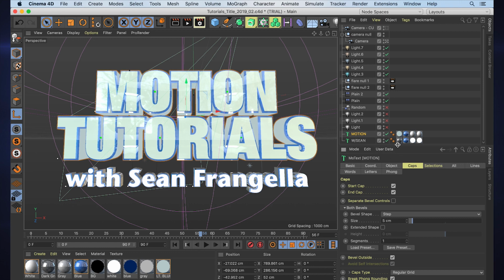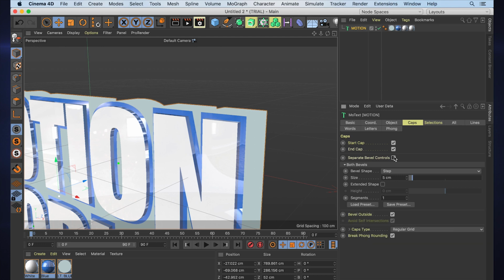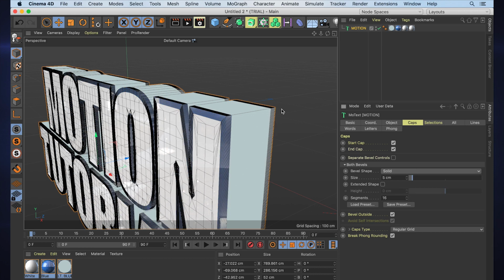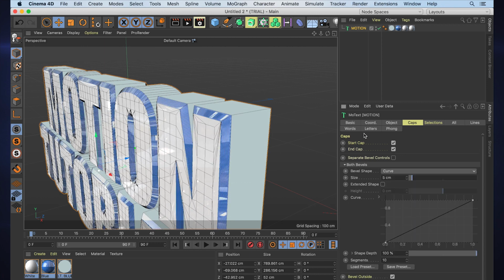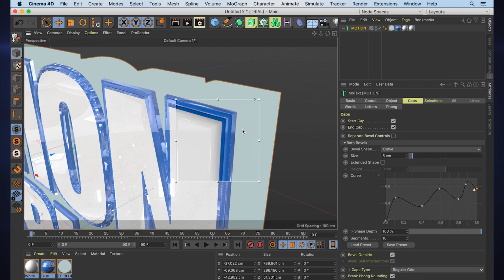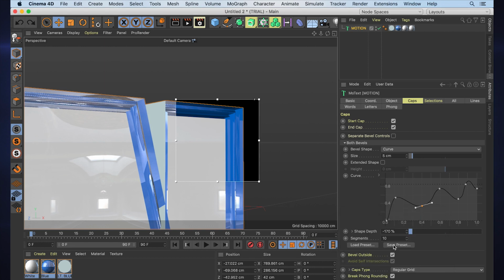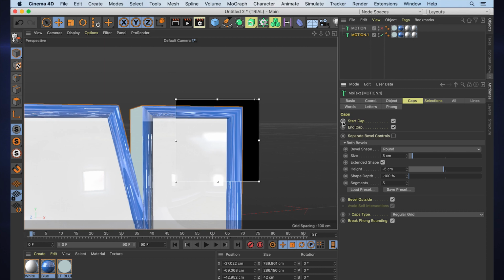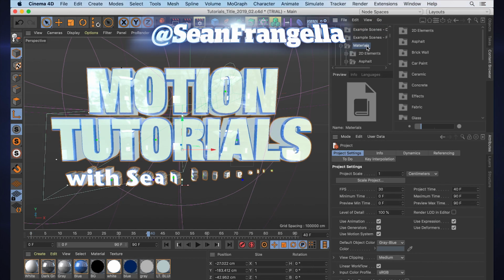Cinema 4D R21 - How to Bevel Caps and 3D text | Sean Frangella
In This Cinema 4D R21 tutorial video, learn about the updated bevels you can create for MoText and extrusions. The new beveling system is a big update to Cinema 4D R21, and this gives you complete control over your bevels, whether you are beveling text or extruded objects.

This new features and update for Cinema 4D R21 will push what you can do with 3D text animations even further! This is just one of many new features for C4D R21, available in 2019. To learn more about additional updates to Cinema 4D R21, check out the videos below.

New subscription pricing in Cinema 4D R21 -
The Updated and Modernized UI for C4D R21 -
Updated Bevels for MoText and Caps -
Working with Forces and Field Forces in R20 and R21 -
The new Image Denoiser for R21 -

Check out the new features found in Cinema 4D R19:

To learn about updates for Cinema 4D R18, check out this tutorial:

Learn more about the Voronoi Fracture for 3D fracturing in Cinema 4D

Check out a Tutorial on 3D Motion Tracking in C4D R17

This free Cinema 4D R19 tutorial also covers 3D animation tips and tricks in C4D.